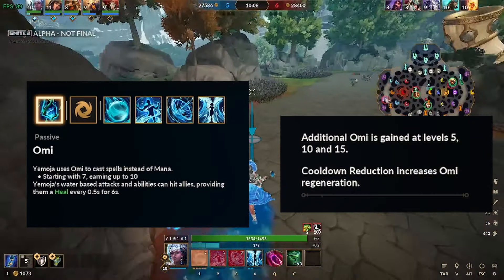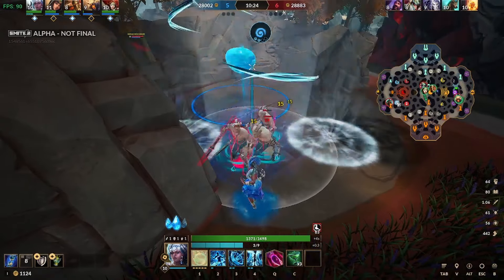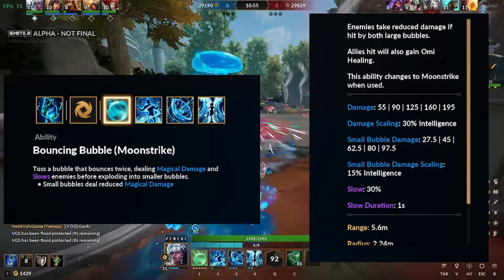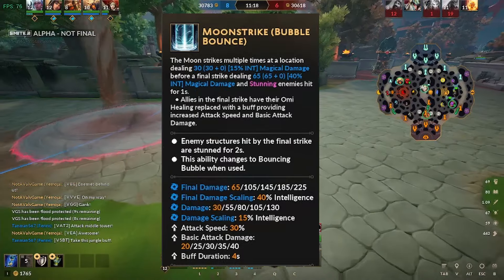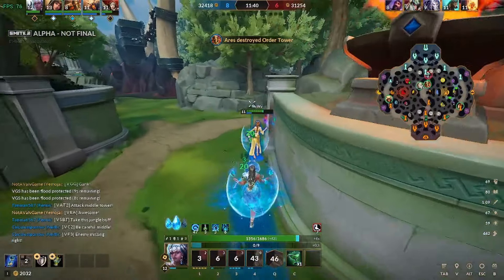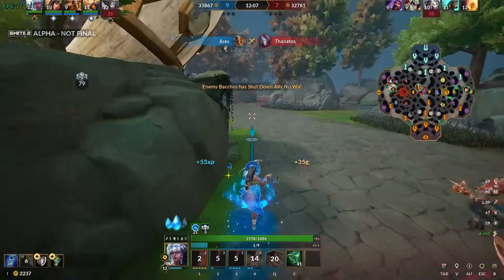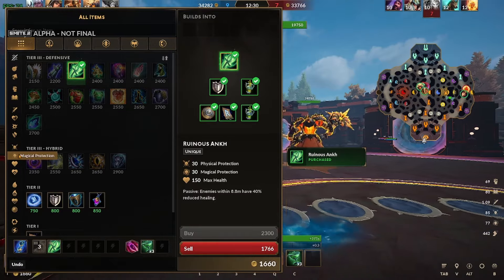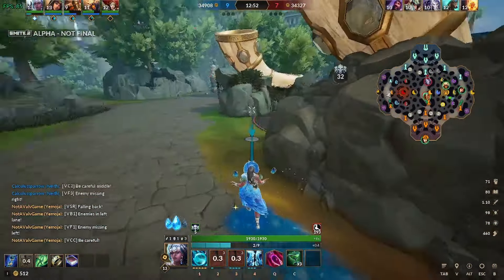How to Yemoja in less than 5 minutes in SMITE 2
I hate that my past 3 guides have had the same title but I got to play the YouTube meta

Use this link when you buy gems OR YOUR FOUNDERS PACK FOR SMITE 2
OR use code notavalvegame in the support a creator tab

My Corsair affiliate link use it if you need pc parts or accessories, if you clicked and decide you wanna wait a few days don't worry as long as you clicked it in the last 30 days I get a cut of it.